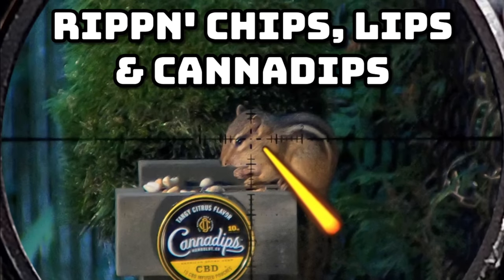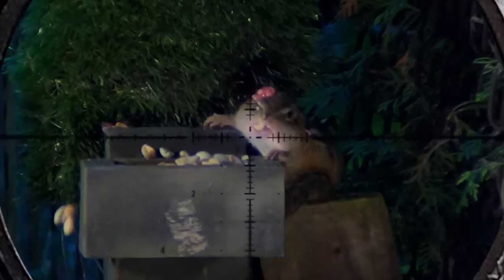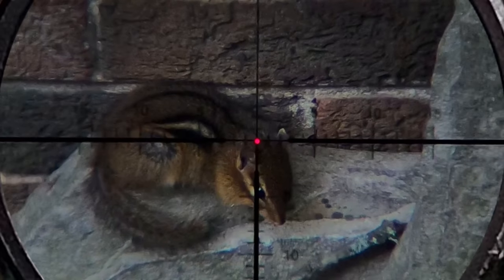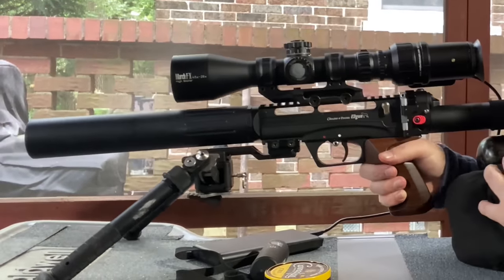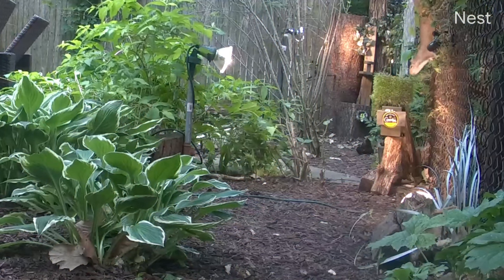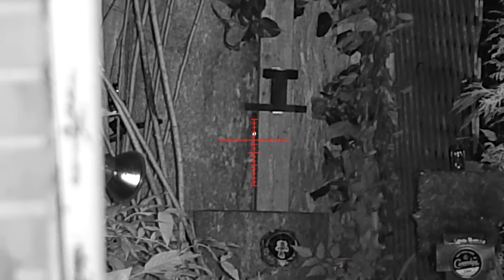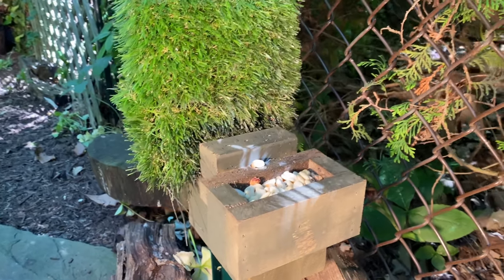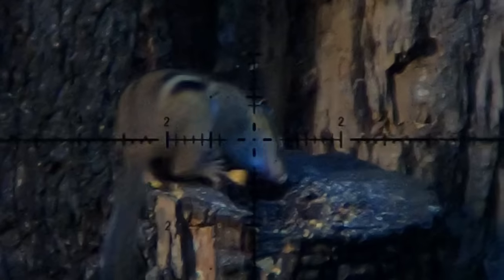I Found a Chipmunk Hideout (Dirt Naps!)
► TikTok: Banned! F that app!!

Polishing the Bore:
► JB Bore Paste
► Felt Cleaning Pellets/Jag
► Kano Kroil Oil
► Cleaning Rod